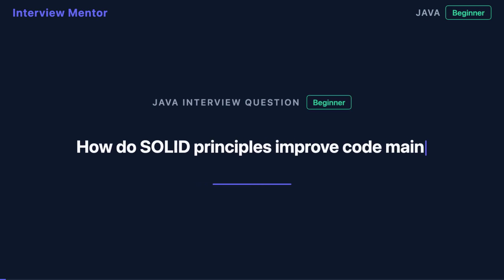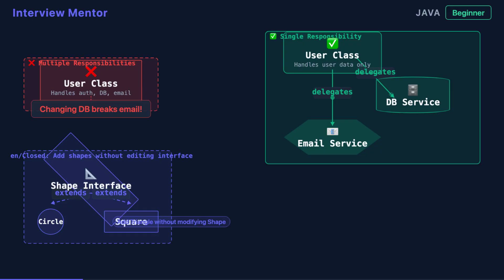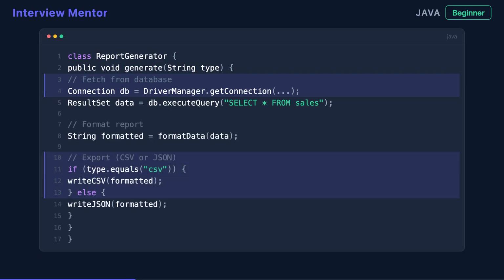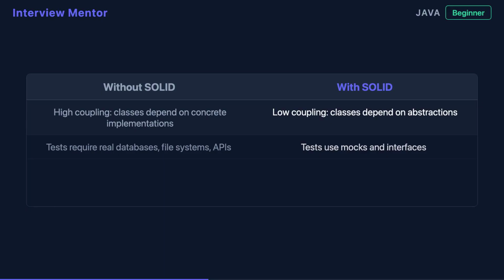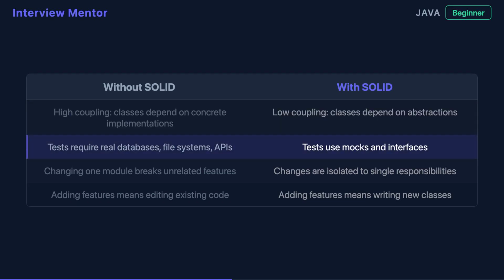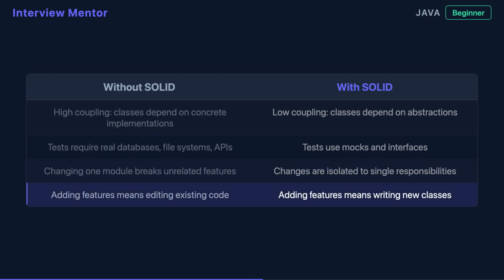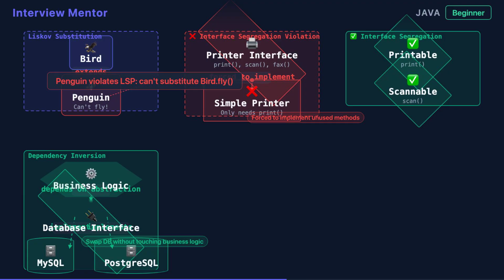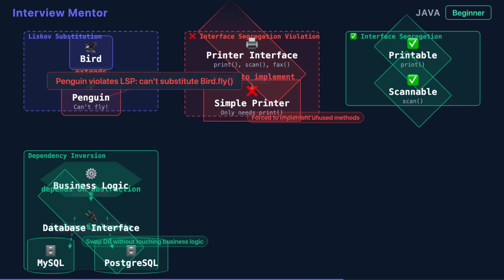How SOLID Principles Improve Code Maintainability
Learn how SOLID principles (Single Responsibility, Open/Closed, Liskov Substitution, Interface Segregation, Dependency Inversion) make Java code easier to maintain, test, and extend. See real examples of violations and how to fix them.